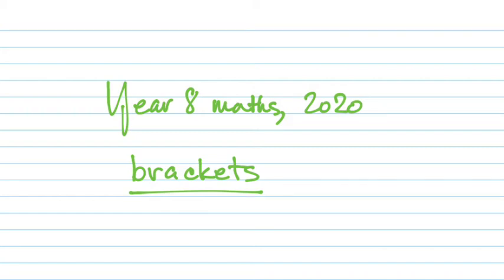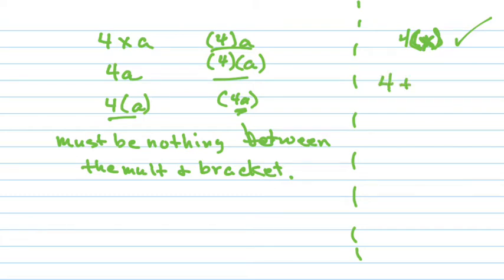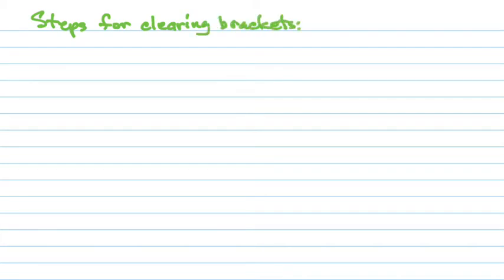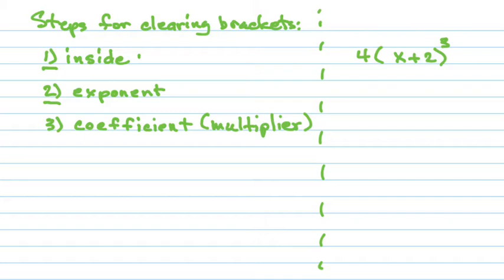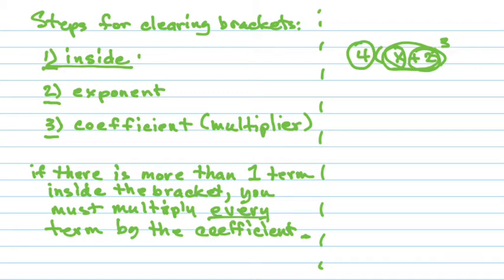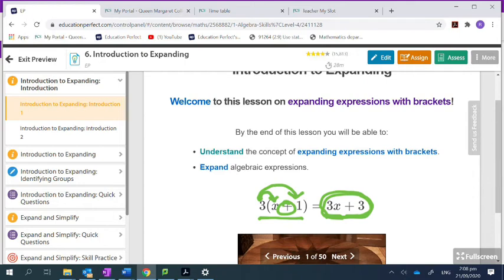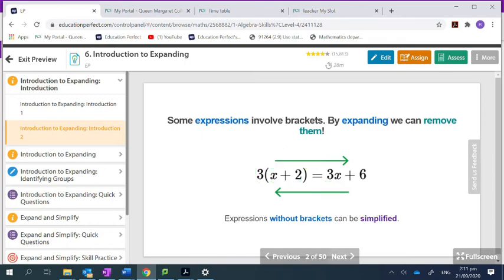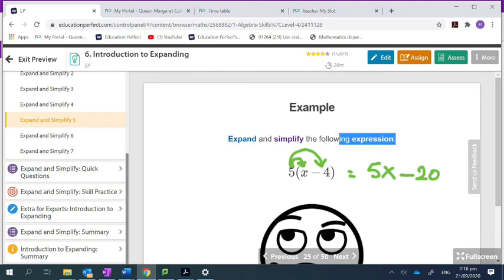2020 year 8 maths-brackets